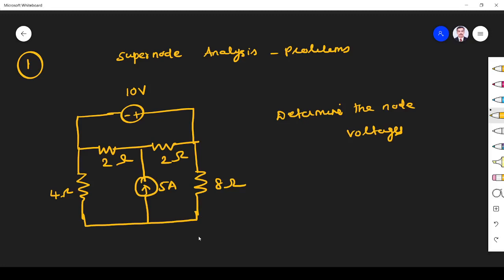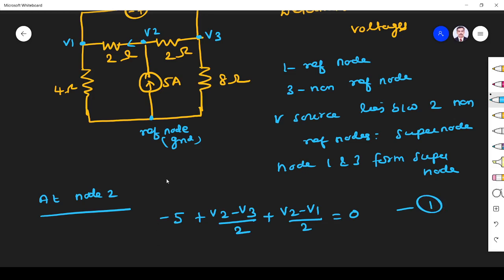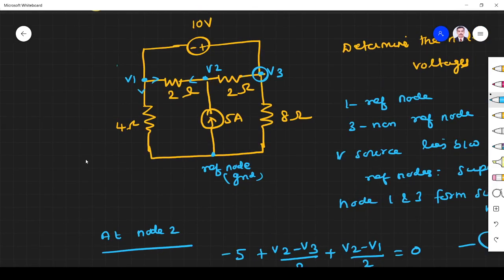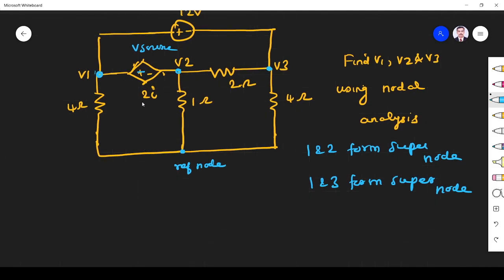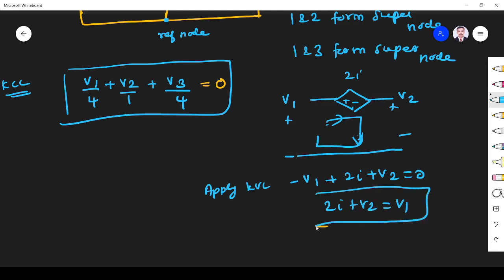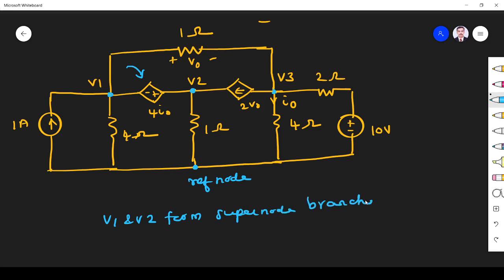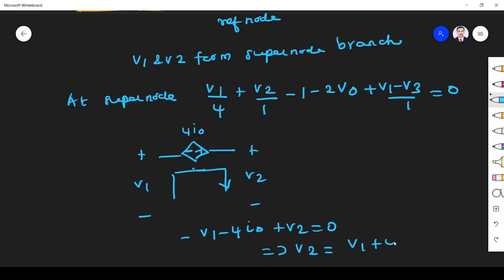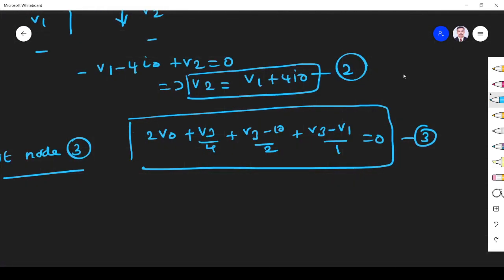SuperNode Analysis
Problems related to super nodal Analysis with dependent source are solved in this video

Circuit analysis: Node and mesh analysis, superposition, Thevenin's theorem, Norton’s theorem, reciprocity. Sinusoidal steady state analysis: phasors, complex power, maximum power transfer. Time and frequency domain analysis of linear circuits: RL, RC and RLC circuits, solution of network equations using Laplace transform.
Linear 2-port network parameters, wye-delta transformation.